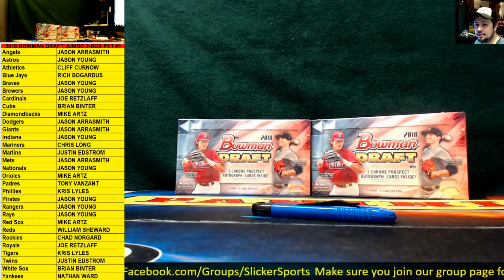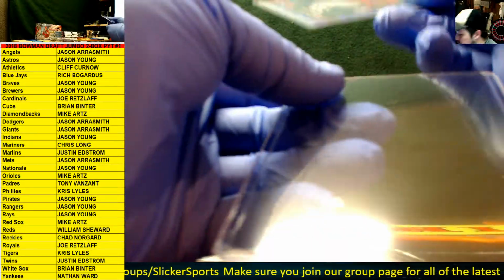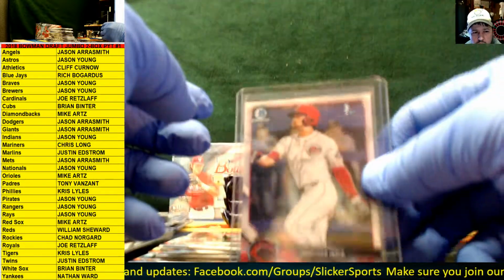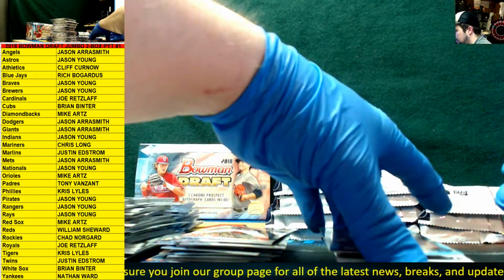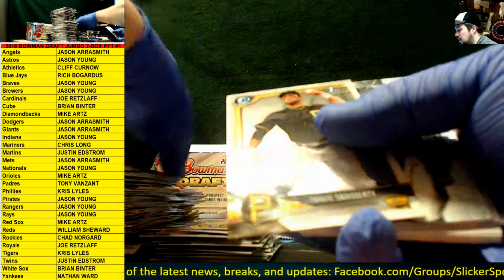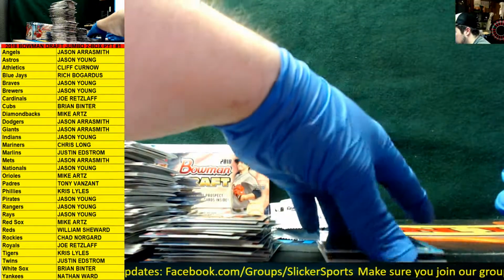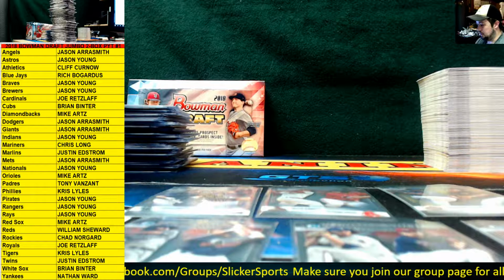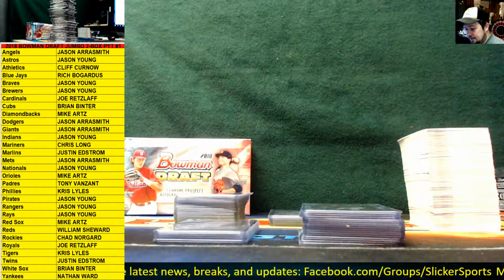2018 BOWMAN DRAFT (2-BOX) PYT #1